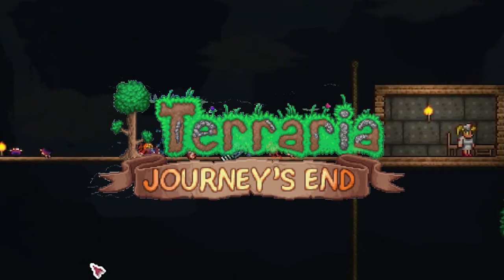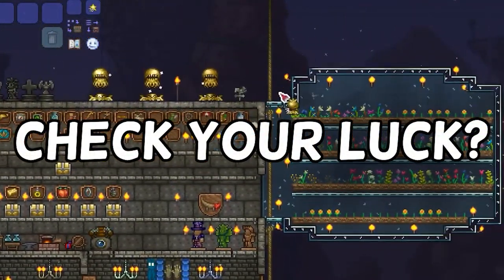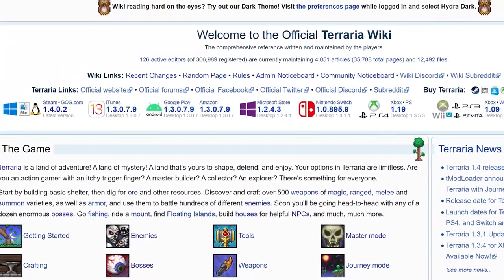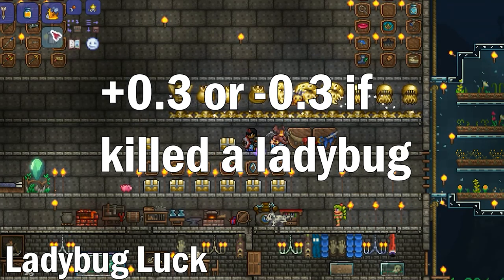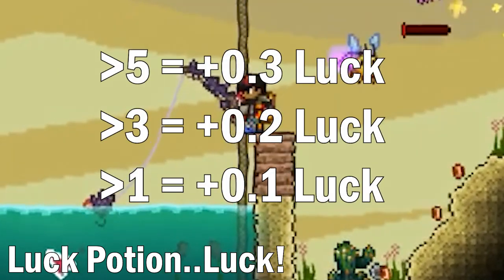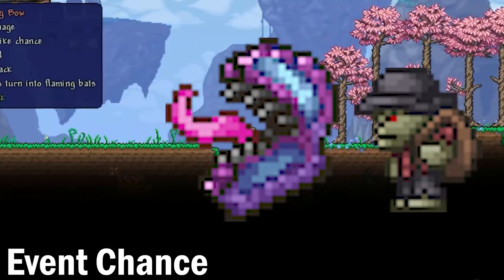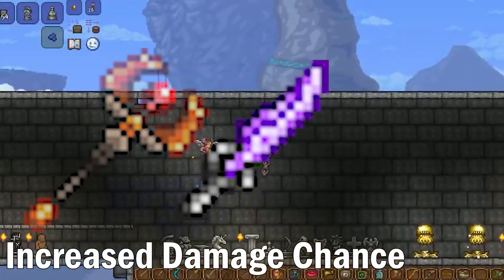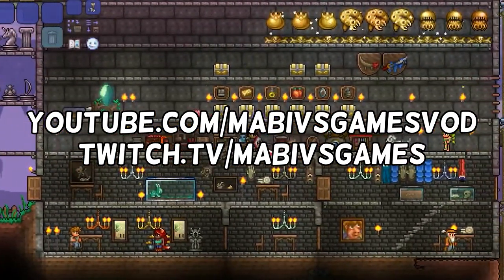Terraria Luck Guide: Double Drop Rates And Increase Damage! - MabiVsGames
Terraria Luck Guide / Terraria Luck Tutorial. Made this video to hopefully help answer a couple one simple question. How does Luck work in Terraria? This will give an overview of Terraria 1.4 mechanics / Terraria Journey's End mechanics concerning the semi-hidden new Terraria mechanic that is luck.